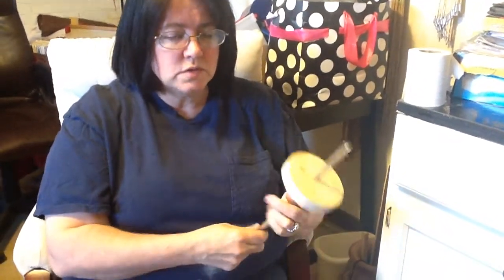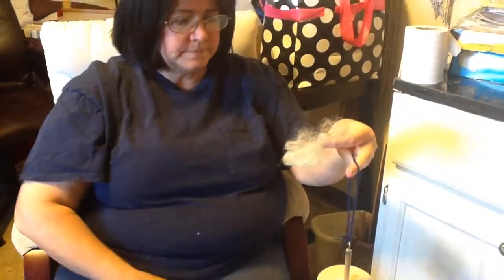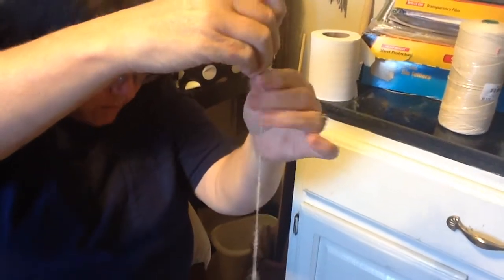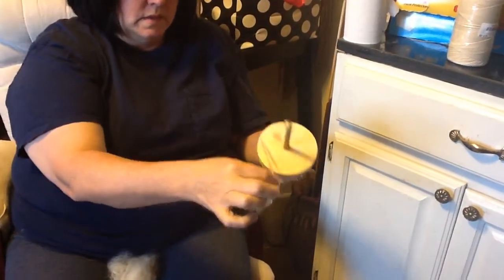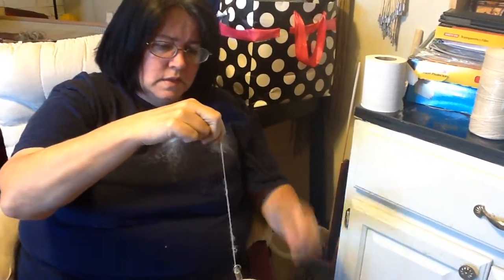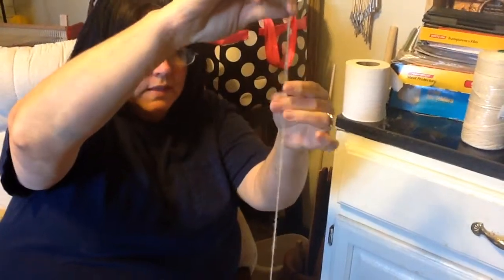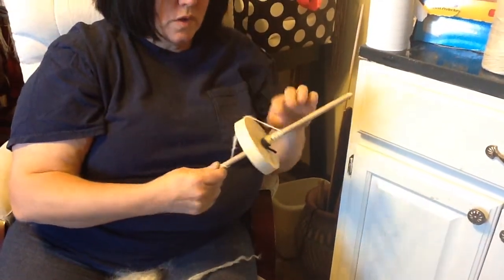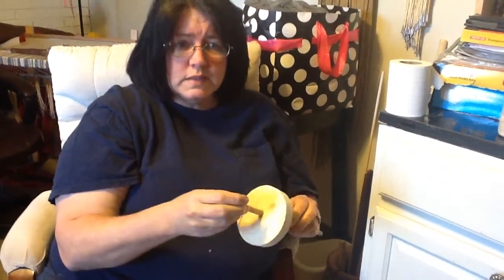how to use a drop spindle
easy way to spin wool on the go or watching tv. Home made drop spindle and lincoln yearling wool. Easy explanation on how to use this simple device to make your very own yarn. Thanks to my husband for doing the camera!